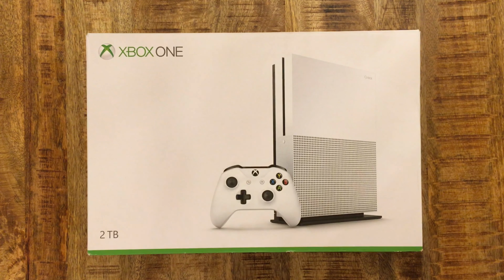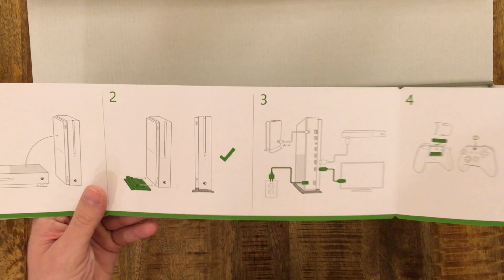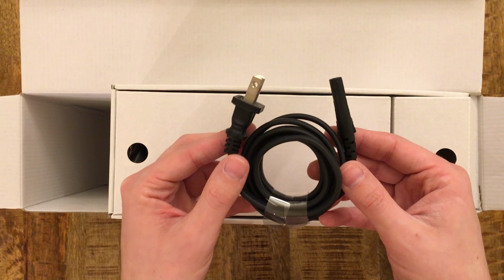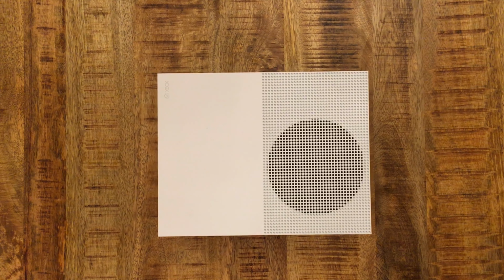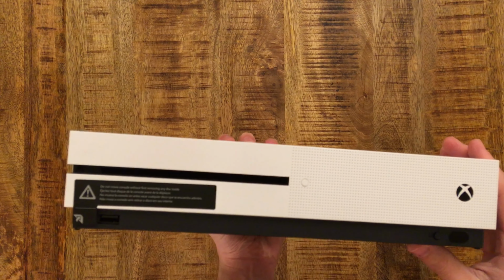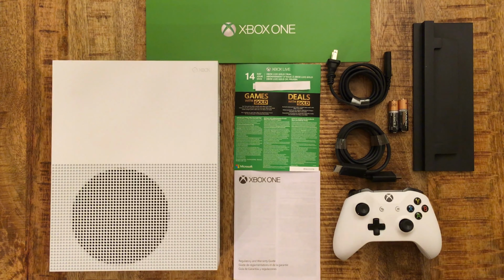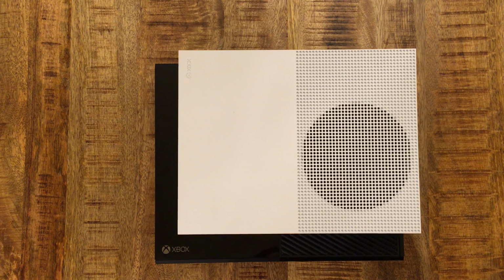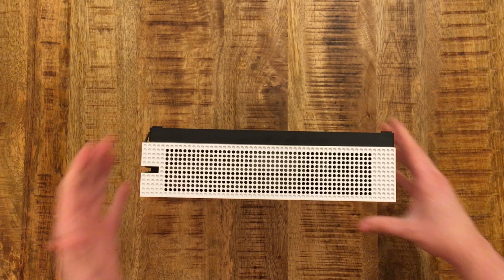Xbox One S 2TB Launch Edition Unboxing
Unboxing of the new Xbox One S.

I accidentally said Blu-Ray 4.0 instead of Bluetooth 4.0 lol sorry!